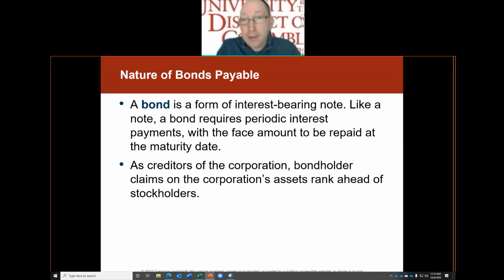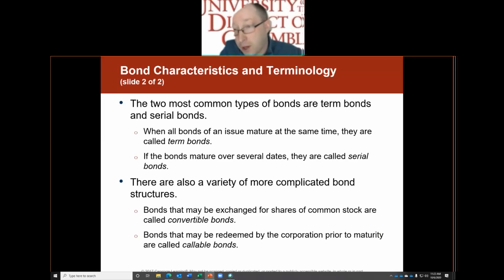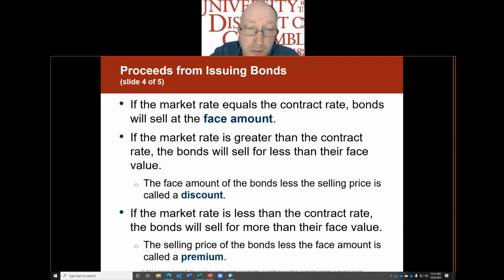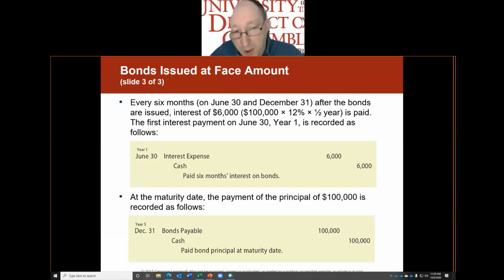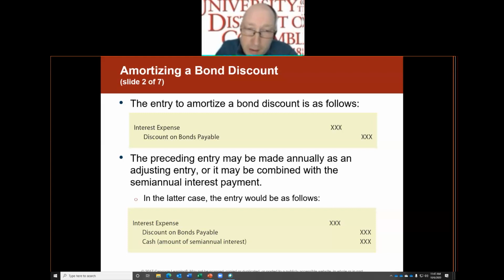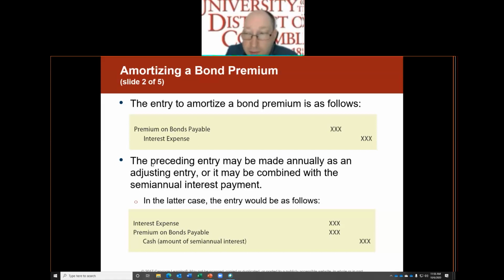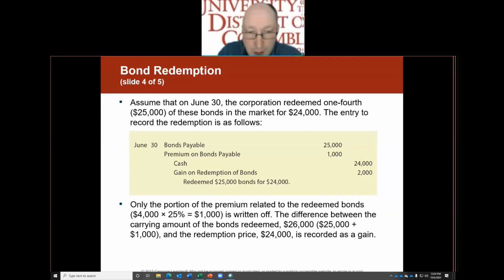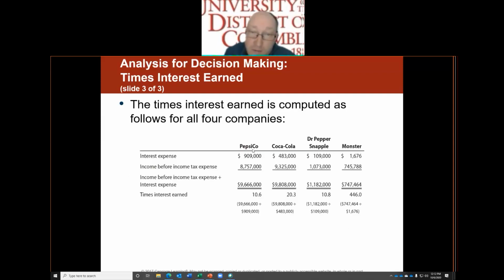Liabilities Bonds Payable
This video explains the concept of bonds payable.